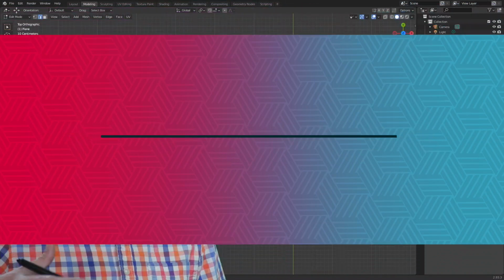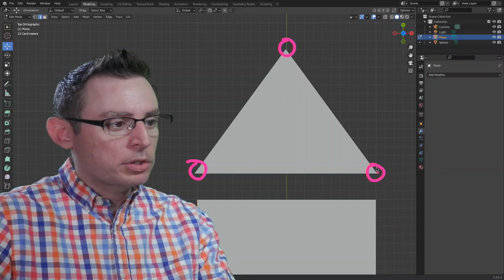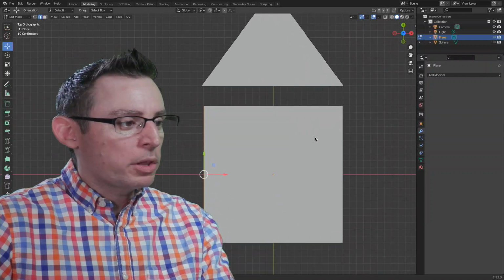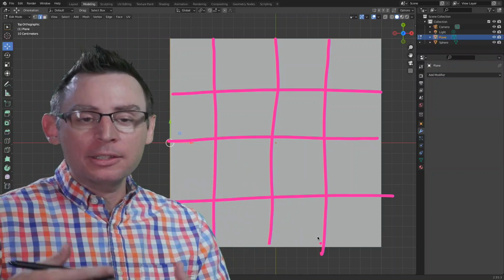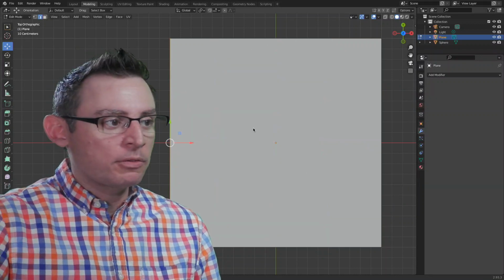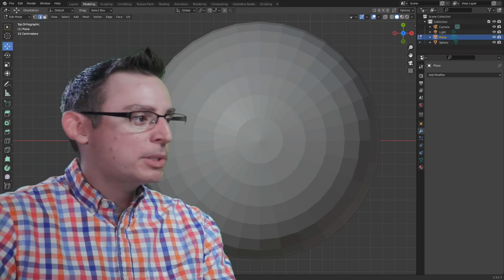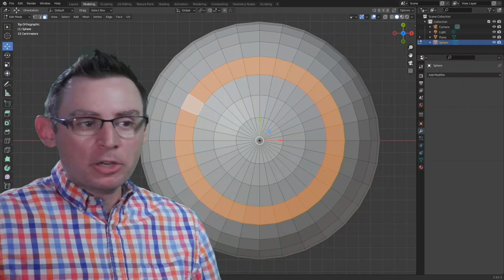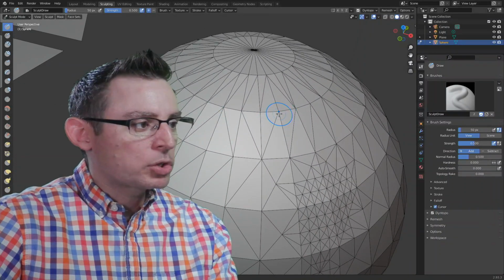modl 302 mod05 The Goal of Quad Polygons